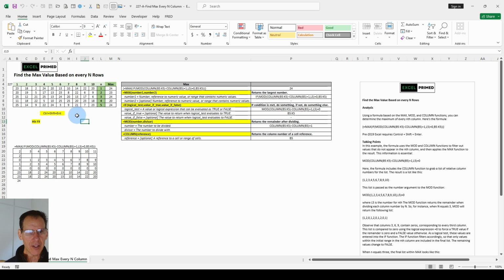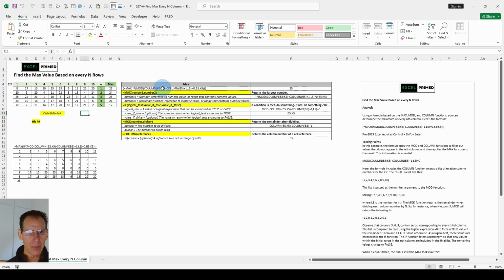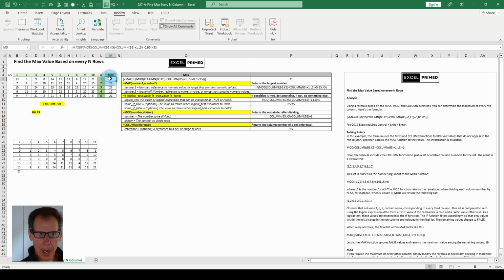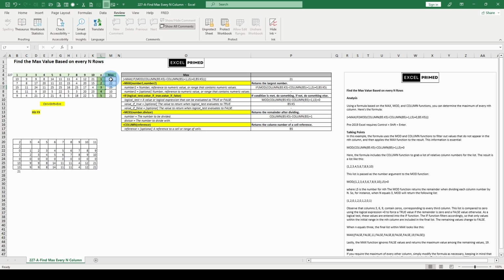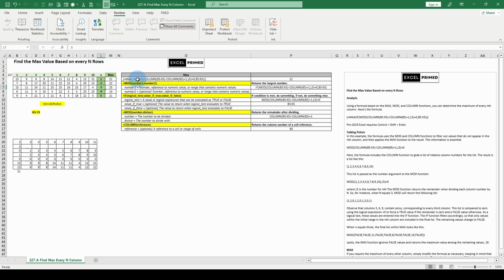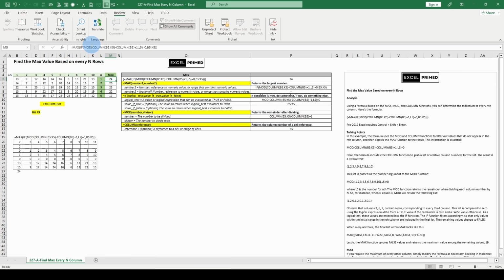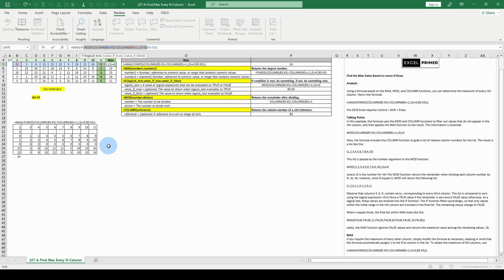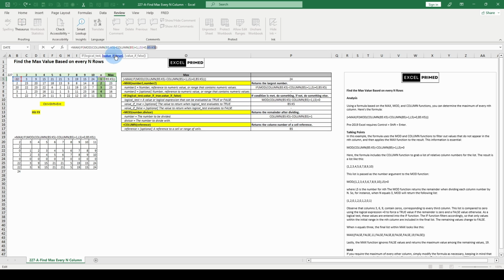Find Maximum Number In Excel Cell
This Excel video teaches you a neat trick to find the largest value in every set of N adjacent cells. It's like picking the biggest number from each group. This is done using some special Excel functions. Imagine you have a bunch of numbers in a row, and you want to find the biggest number every 3 columns.

The video shows you a formula that does this: it uses the MOD function to identify the columns that match the pattern of every N columns, and then the MAX function to find the biggest number in that group.

The video also explains how this formula works step by step, and it even gives examples of how to adapt it for different scenarios like finding the biggest number in every other column or in odd columns.